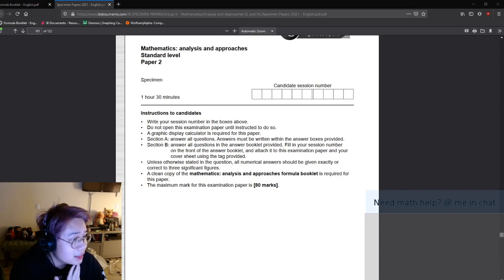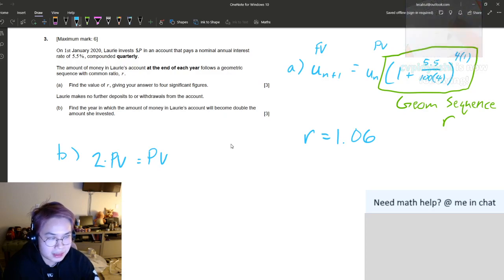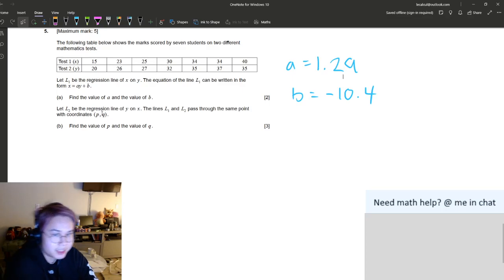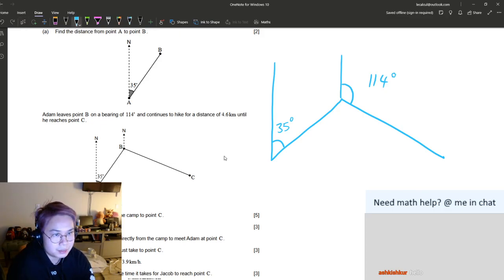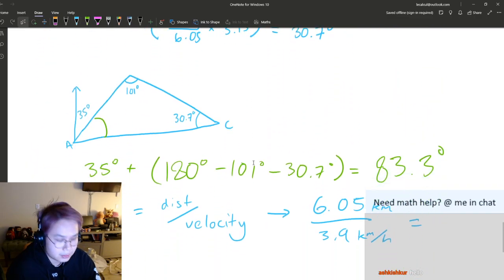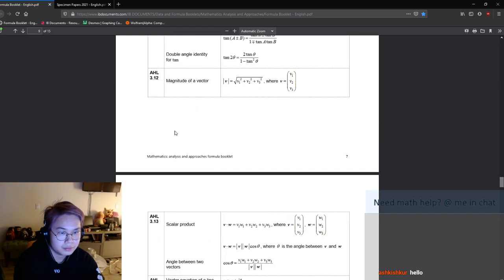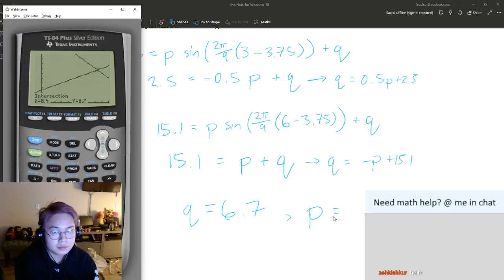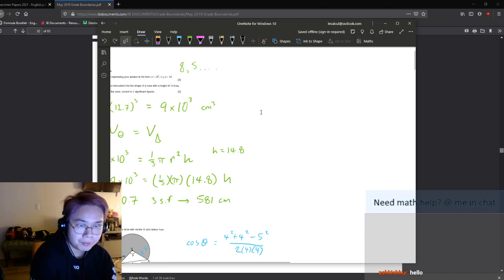IB Math Analysis and Approaches SL Specimen Paper 2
Going through IB Math AA SL Paper 2 with minimal hiccups -- Watch live